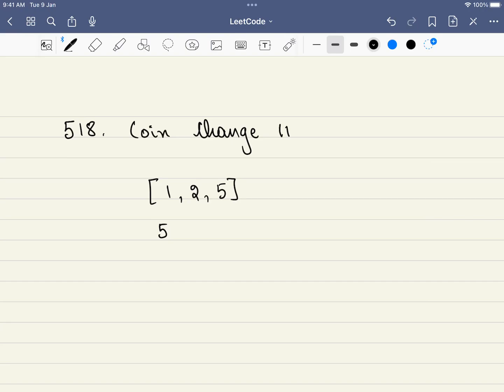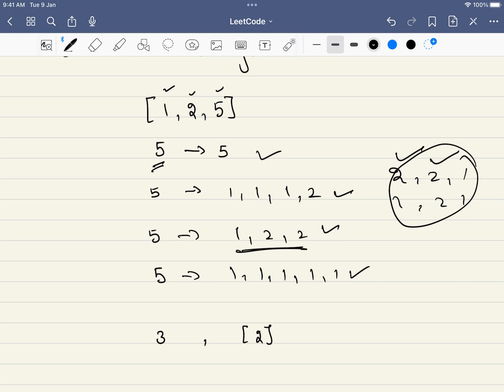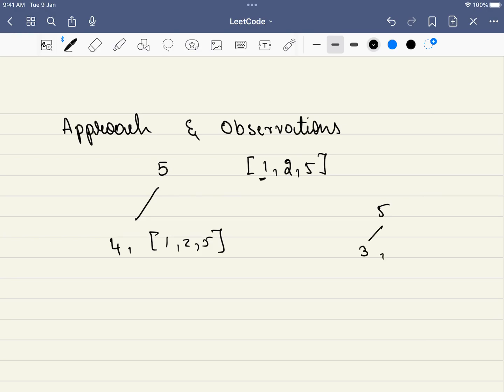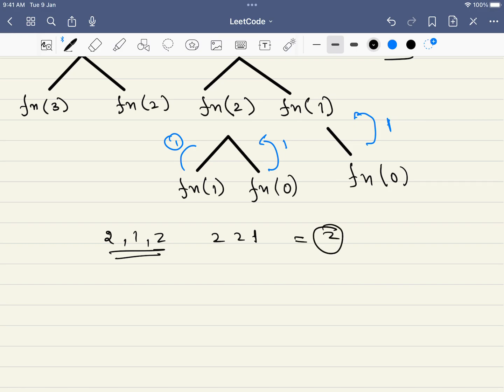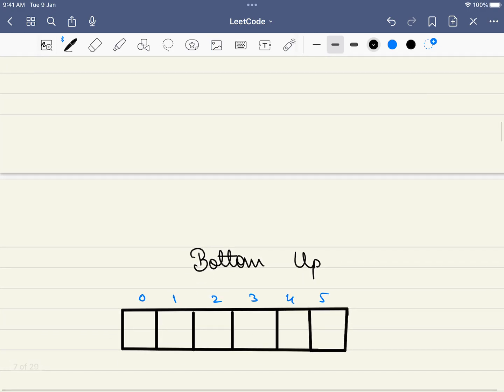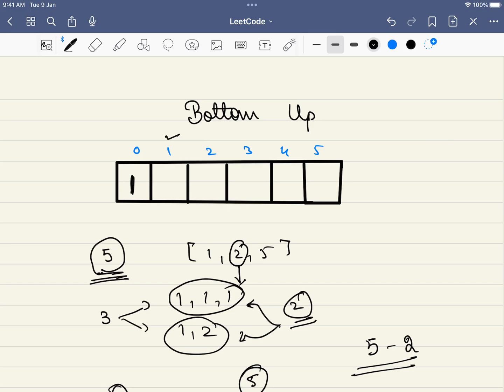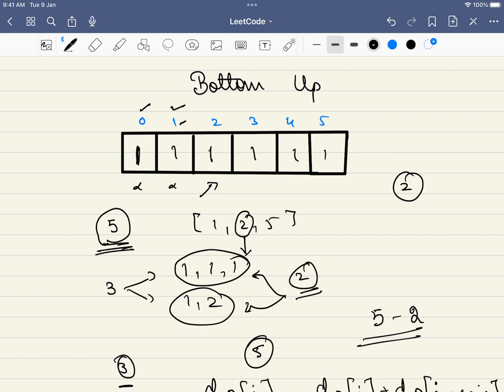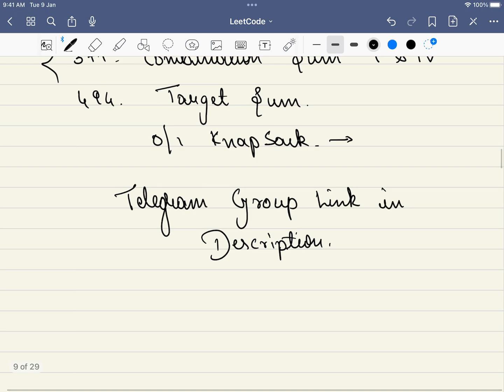Leetcode 518 Coin Change II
Coin Change II is leetcode 518